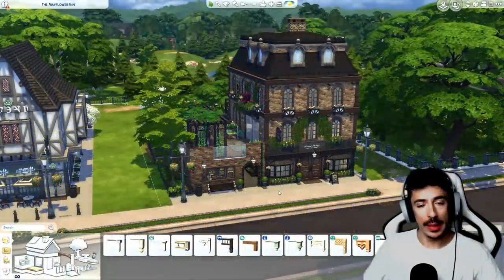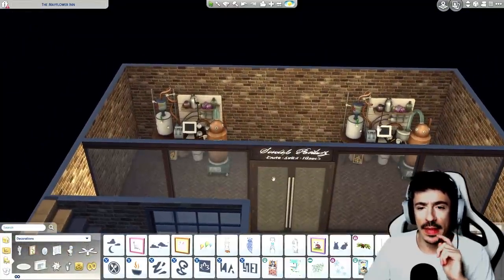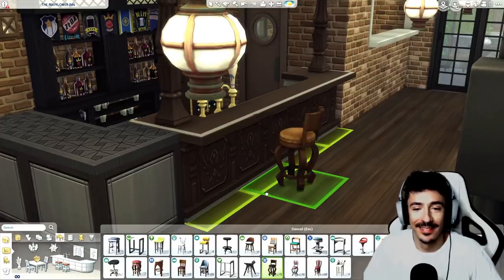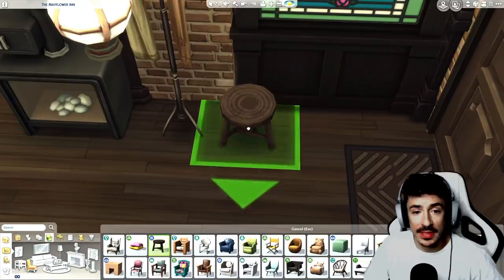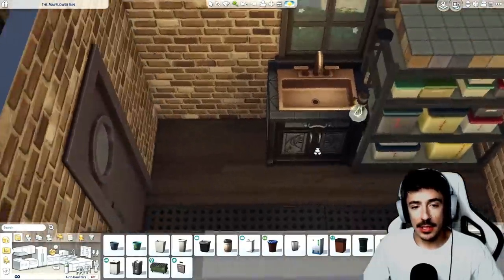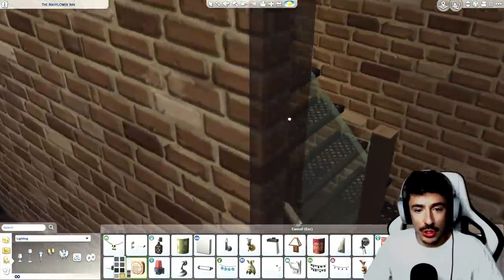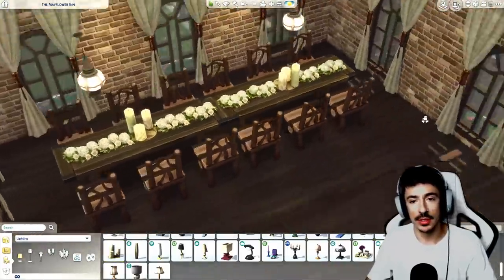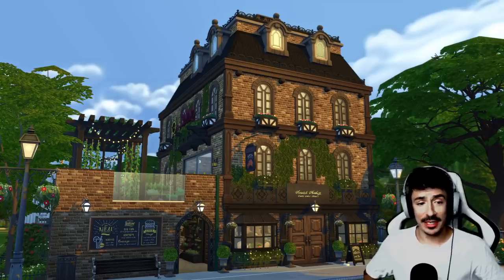Let's Build Newcrest | The Mayflower Inn | Final Part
Oh 'ello there cheekies,

Welcome to the final part of The Mayflower Inn. We finish the interiors in one sitting. I don't know who I am anymore. Let me know what you think! See you tomorrow :)